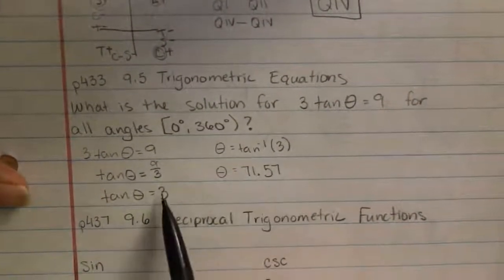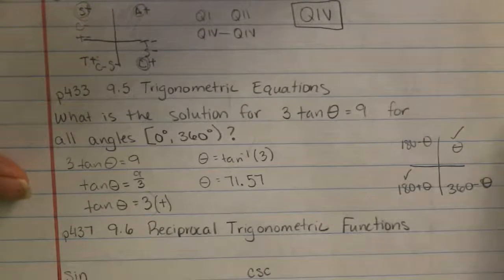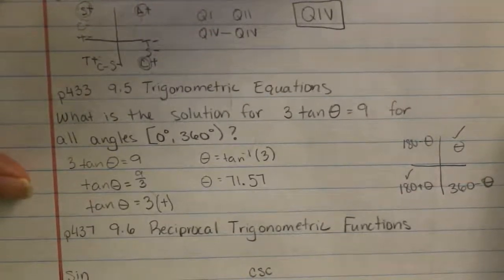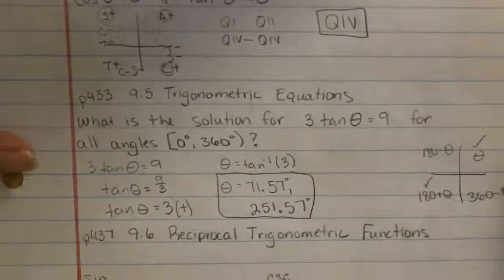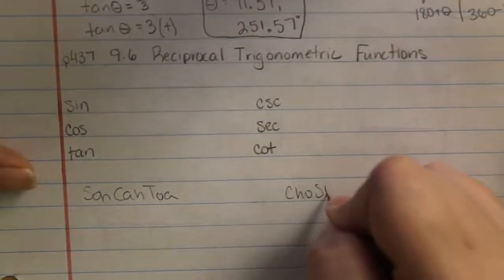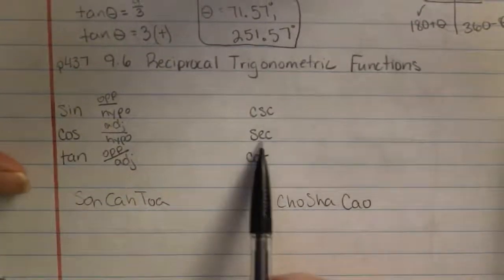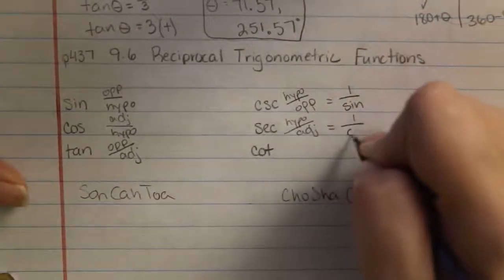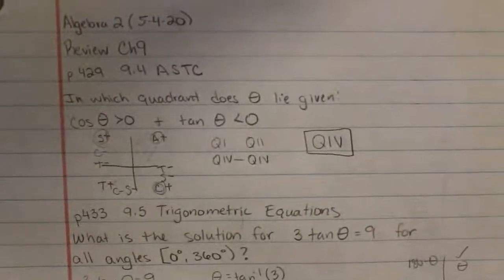Algebra 2 Review Ch9